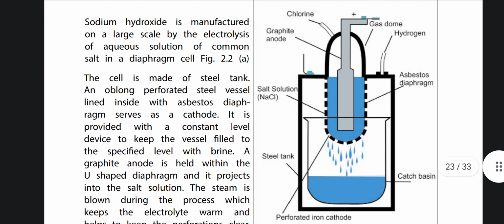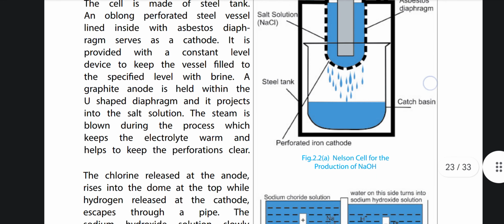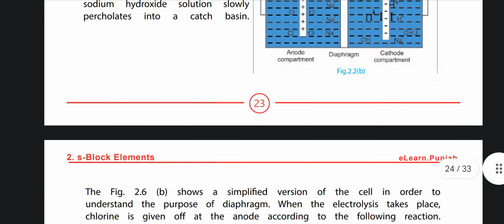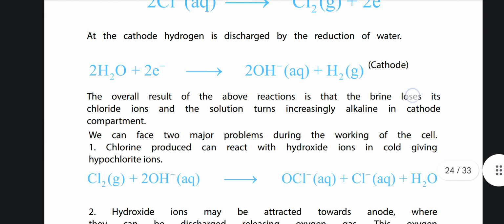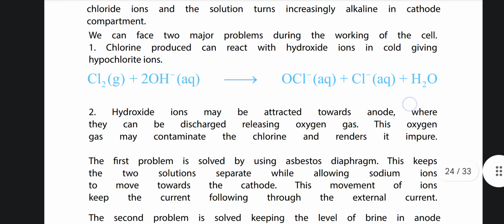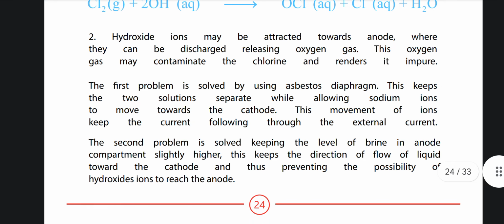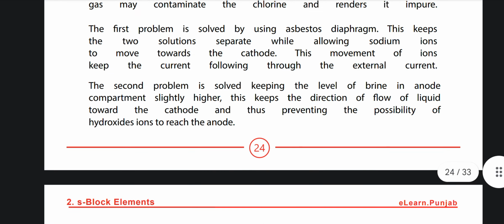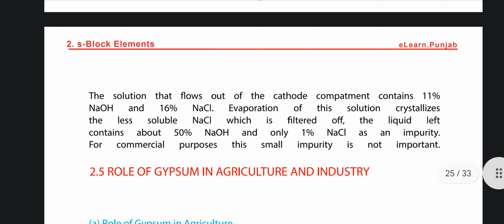2.4 Commercial Preparation Of Sodium Hydroxide By Diaphragm Cell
It will explain the preparation of sodium hydroxide by the diaphragm cell.